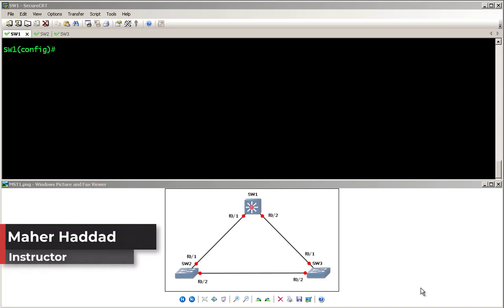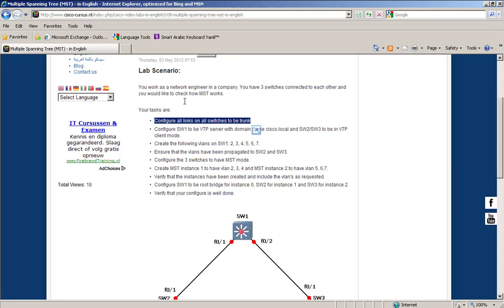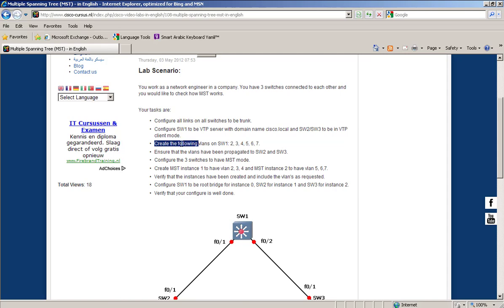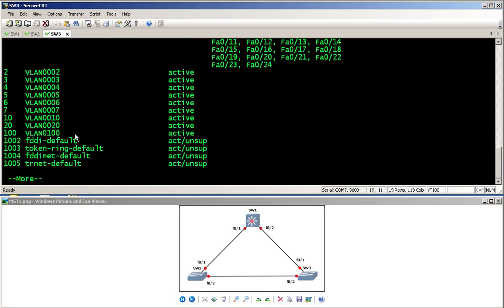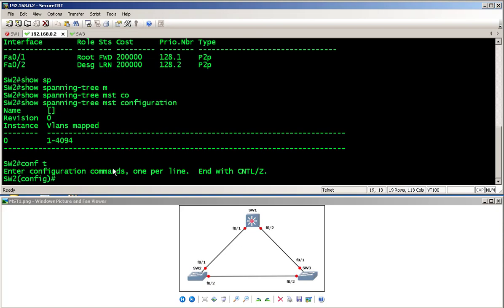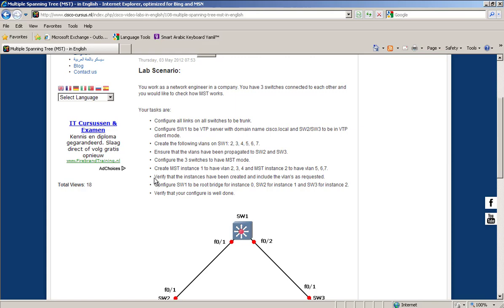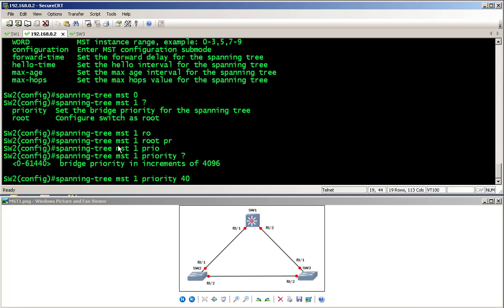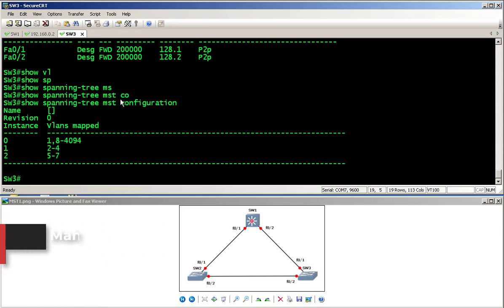Configure Multiple Spanning Tree (MST) on Cisco Switches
- In this LAB, I will show you how to configure MST on Cisco Switches